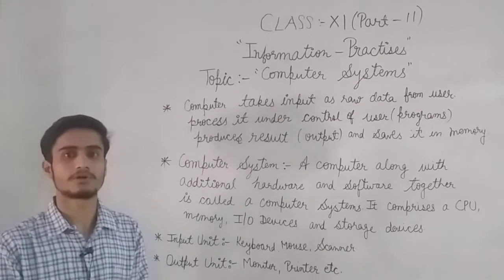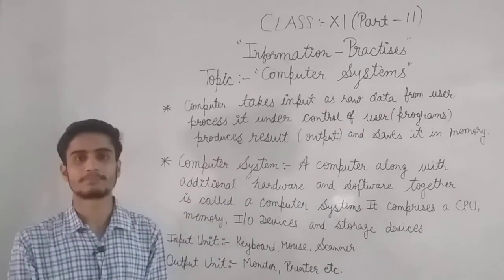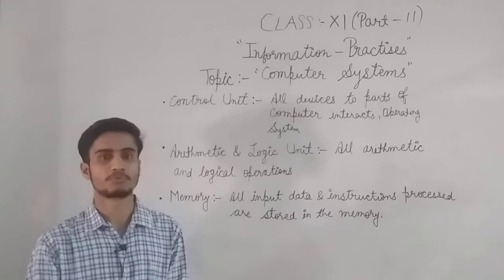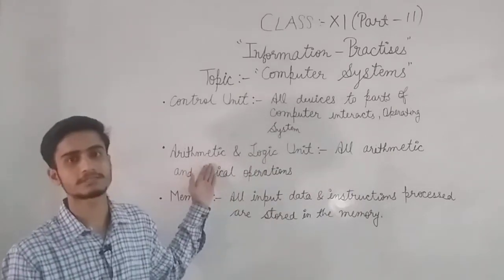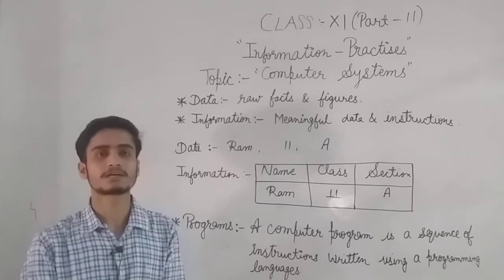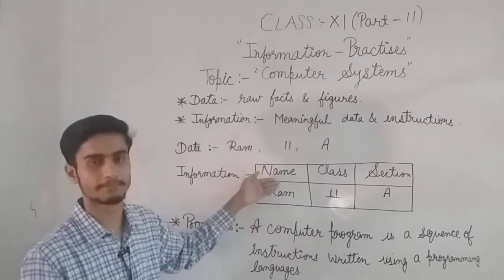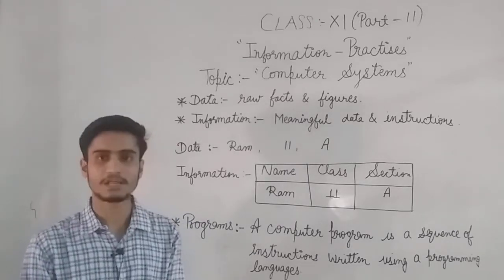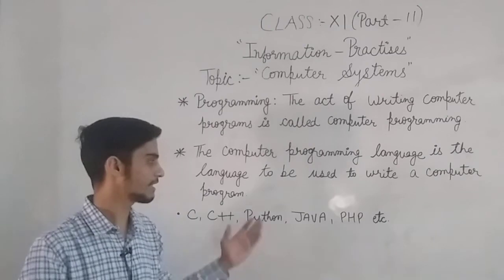Subject Information Practice Class 11 Topic - Computer Systems Part 2